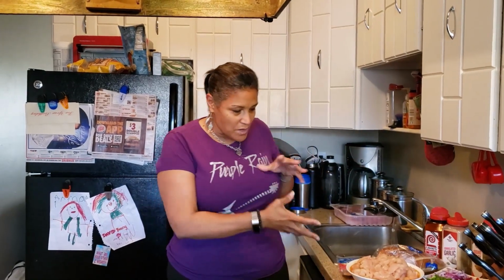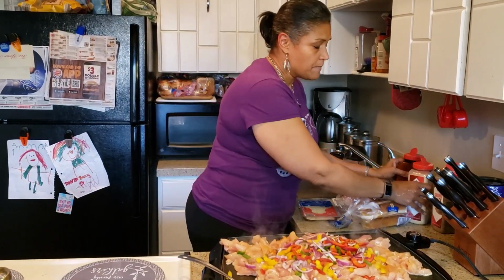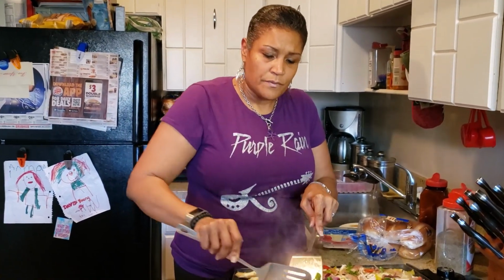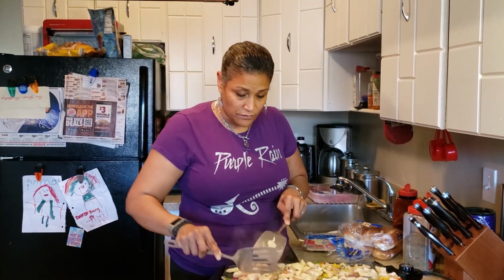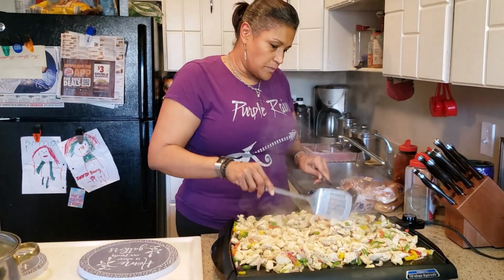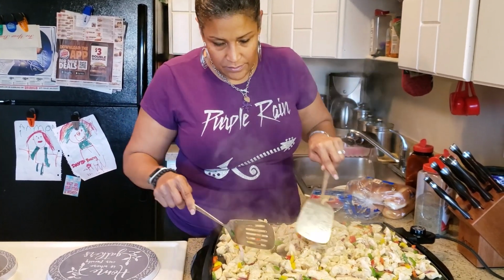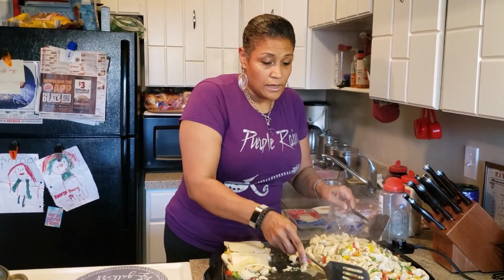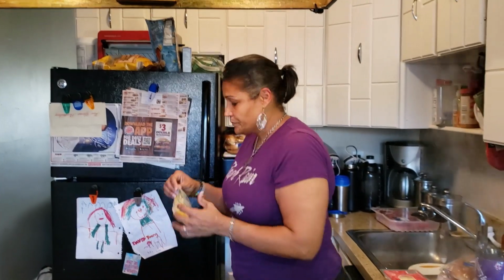How to Make a Quick and Easy Chicken Philly Sandwich for $2!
A quick and easy meal that can feed a family of 5 for less than $10. Leave off the bun if you are keto.